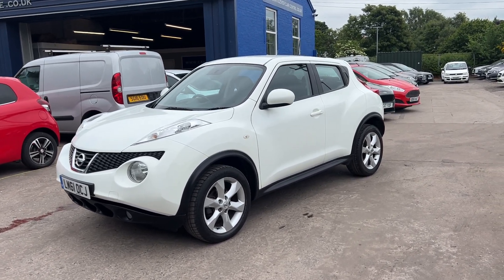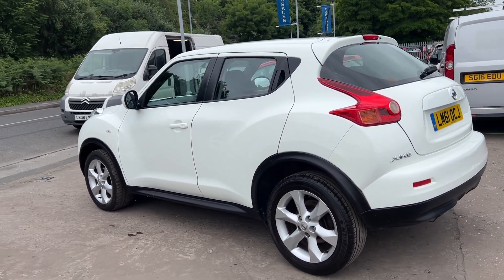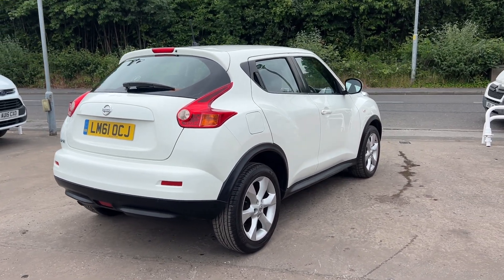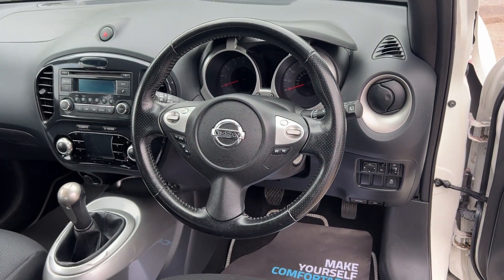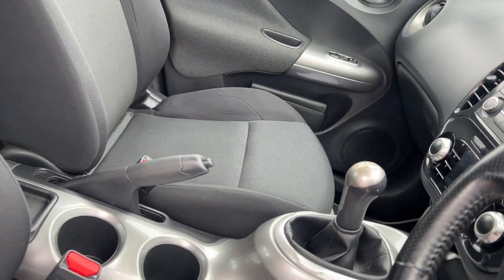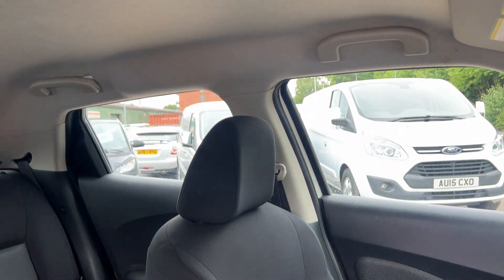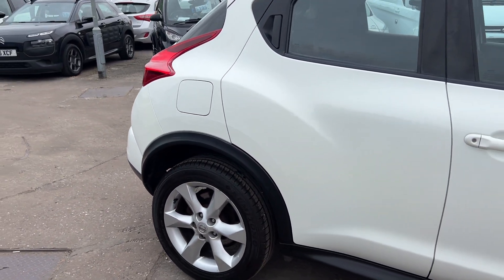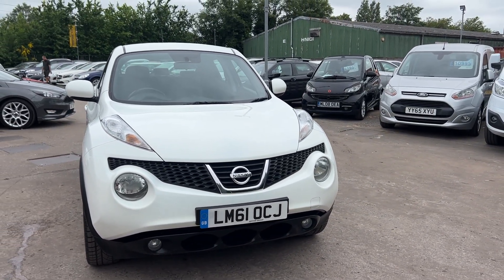NISSAN JUKE - LM61OCJ